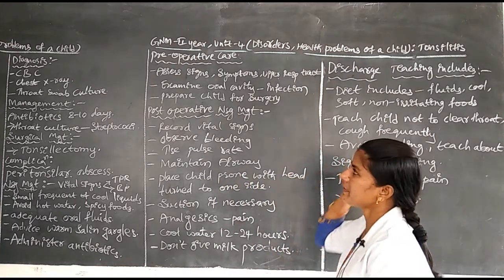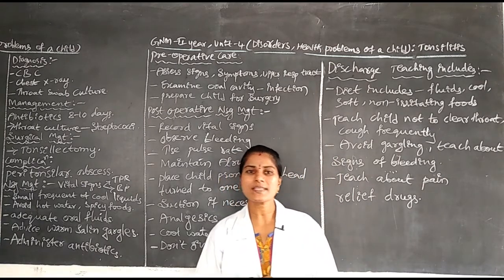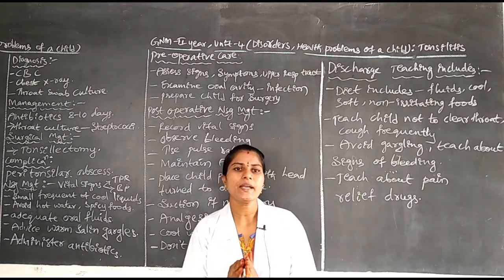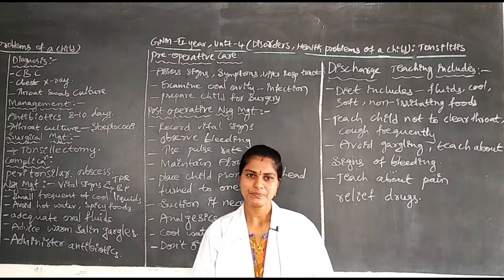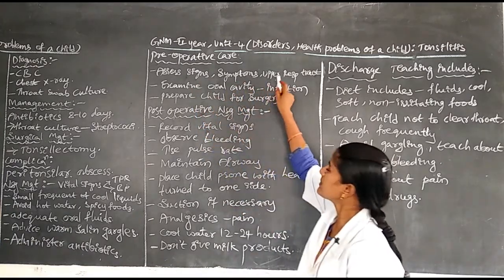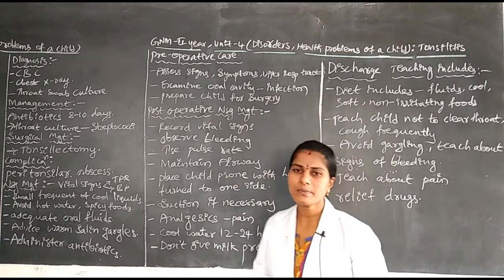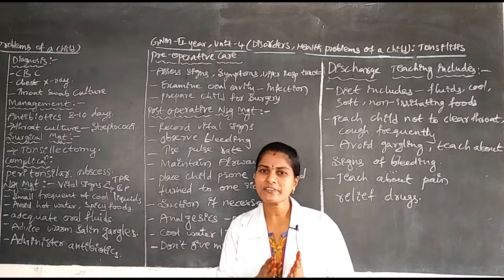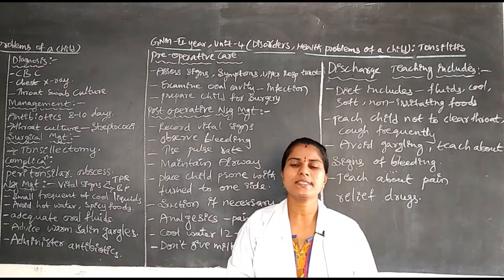GNM II YEAR : CHILD HEALTH NURSING TOPIC : TONSILITIS (PART II)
GNM II YEAR : SUBJECT:CHILD HEALTH NURSING
CHAPTER : DISORDERS &HEALTH PROBLEMS OF A CHILD ( UNIT IV)
TOPIC:  TONSILITIS (PART II)